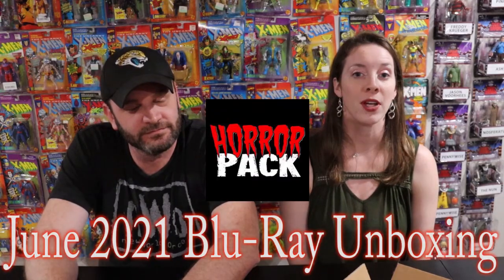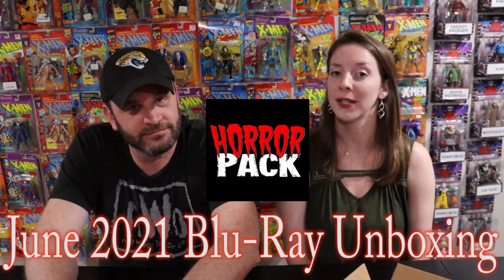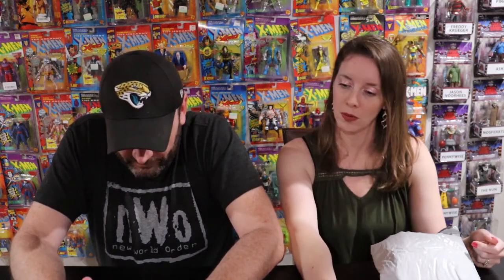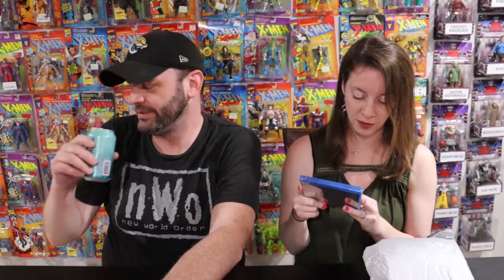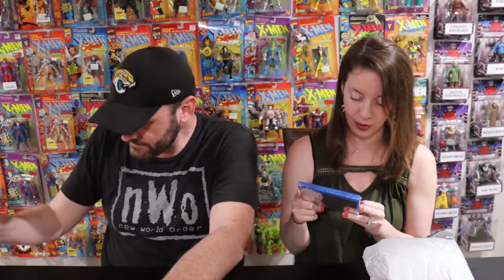Horror Pack Blu ray June 2021 unboxing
In this video, we unbox our June 2021 Horror Pack Blu-ray box. What horrors lie await for us? Find out now!